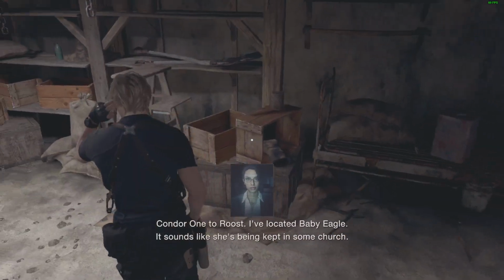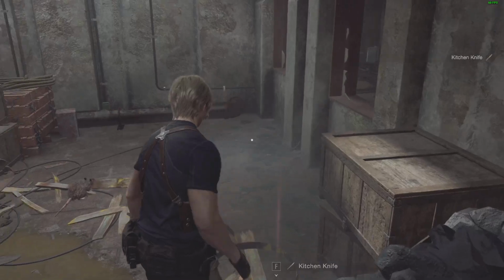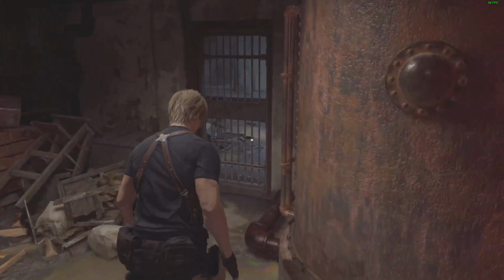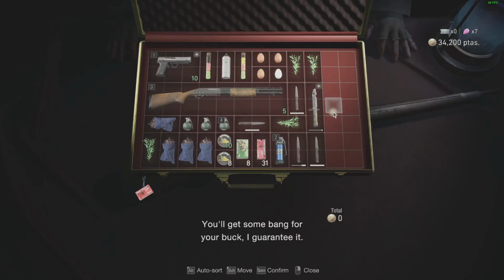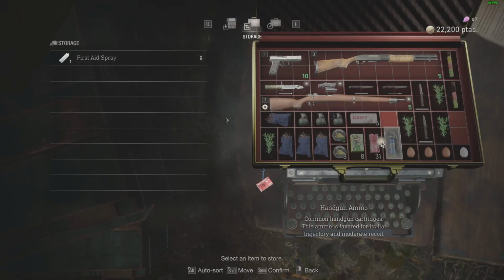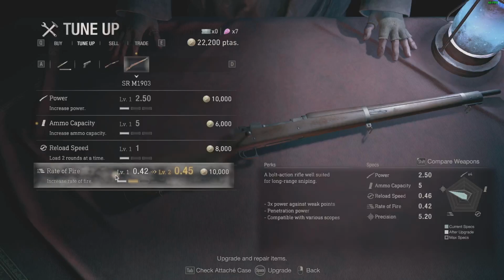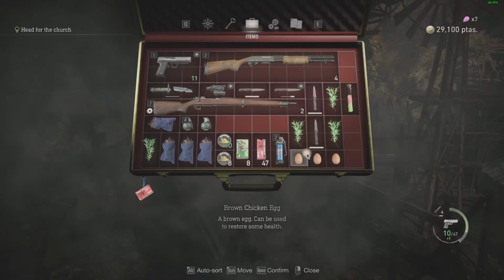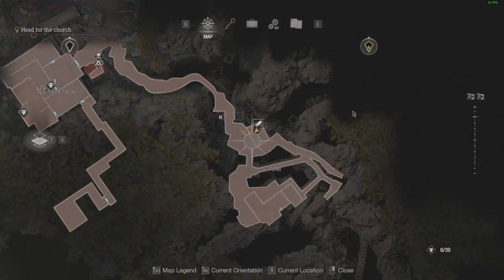Macho plays Resident Evil 4 Remake Ep. 2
Resident Evil 4 Remake Episode 2

RE4 Resident Evil 4 Remake Walkthrough Gameplay includes a Full Gameplay Review and Campaign Story of RE4 Remake 2023 Single Player Story Campaign for PlayStation 5, PS5, Xbox Series X, and PC. This Resident Evil 4 Remake Story Campaign Walkthrough will include the Full Game on PS5 in Performance Mode. My Resident Evil 4 Remake (2023) Gameplay Walkthrough will feature the Full Game Story Campaign. This Resident Evil 4 Remake Gameplay Walkthrough will include a Review, Reaction, Cinematics, Cut Scenes, Soundtrack, OST, Speedrun, Puzzles, Main Quests, Side Quests, Medallions, Charms, PlayStation 5 Gameplay, Single Player and more until the Ending of the Single Player Story! Thanks Capcom for giving me the Full Game of RE4 Remake. Resident Evil 4 Remake is a survival horror game developed and published by Capcom. It is a remake of the 2005 game Resident Evil 4 available on PlayStation 5, PS5, PlayStation 4, Xbox Series X, Xbox Series S and PC on March 24, 2023. Resident Evil 4 Remake is a survival horror third-person shooter game developed by Capcom Production Studio 4 and published by Capcom. It was originally released for the GameCube in 2005. Players control U.S. government special agent Leon S. Kennedy, who is sent on a mission to rescue the U.S. president's daughter Ashley Graham in a rural part of Spain.  Resident Evil 4 Remake Characters include: Leon Scott Kennedy, Ada Wong, Albert Wesker, Ashley Graham, Jack Krauser, Ramon Salazar, Osmund Saddler, Luis Serra, Ingrid Hunnigan, Bitores Mendez and the Merchant.

Once the debris litters the area, watch out for a Ganado dropping down behind to ambush you. There’s a smaller path to the right of the debris field you can take as two more Ganado appear on the high bridge to toss weapons at you. As you enter this new area, be on your guard - the Ganado are lurking just out sight all around, and they have traps a plenty. Don’t walk too far into the weeds, as you’ll step on a bear trap - and you can expect more to be planted in this area. Poke it with your knife to flip the trap, then head into the small shack on the left. Duck as you enter to avoid another tripmine, and get the attention of another Ganado down the road - but let him come to you, as there’s another bear trap at the entrance, and you can also lure him into the explosive. More Ganado will come after, so quickly break the crates here, but watch out for another dynamite thrower on the high ledge above the shack. You can either try to lure the enemies into the dynamite, or run around behind the larger building to get out of range of the dynamite thrower - just be wary of more bear traps hidden among the tall weeds. Enter the large ruined house where the first dynamite thrower was, and break the crates in here to get some items, plus some Shotgun Shells near the front. A new addition to Resident Evil 4 Remake, these Clockwork Castellans are this game’s version of collectible (and destructible) bobbleheads. Up ahead is another larger house, and another Ganado with dynamite you need to shoot out. The banging is coming from farther in, so look for a large shelf that you can push aside to reveal another hallway. Down here is a cabinet with more loot - and the source of the noise: a Ganado banging on the floor where a trapdoor lies. Attack the Ganado and remove the threat, and head down inside the cellar to find a surprising find writhing about in a large bag. Introductions will be cut short by the arrival of a new threat, and this chapter will conclude. Much like the classic Resident Evil 4, this chapter will begin with Leon and Luis all tied up, though the circumstances of their escape will be quite different. After Luis runs off, Leon will find that all of his gear has been taken, prompting a sequence exclusive to this version of RE4. Since there’s nothing for you here, leave the room behind and make your way down the twisting corridors. There’s a box you can break for a Green Herb, before you enter a door leading to a sewer area. Continue on and upward until you find a dead body at the end of the hall with a Kitchen Knife embedded in them, and take it before heading up the stairs towards the sound of a Ganado. If you haven’t been using your knife much or skimmed over the previous chapter guide, this next section will serve a primer for knife-only combat. Slowly enter the next room and crouch down to get up close behind the Villager until you see the prompt to stab him in the back.